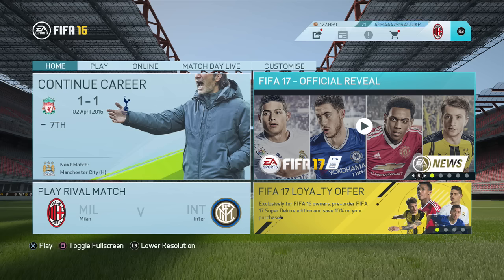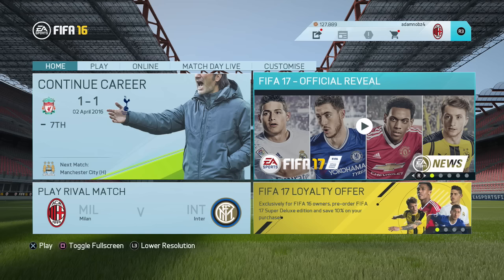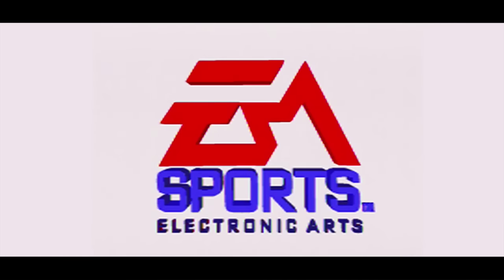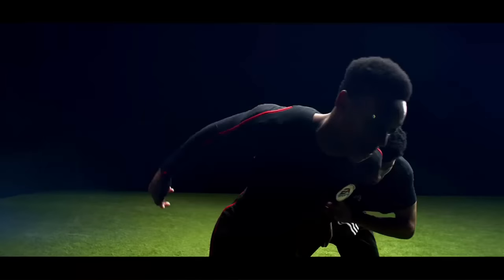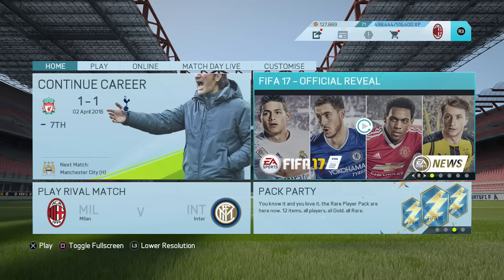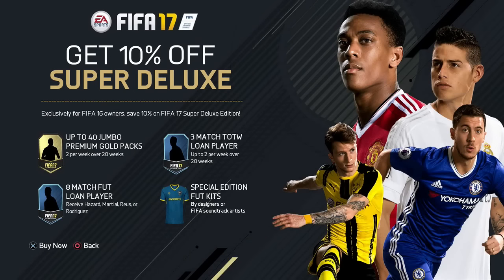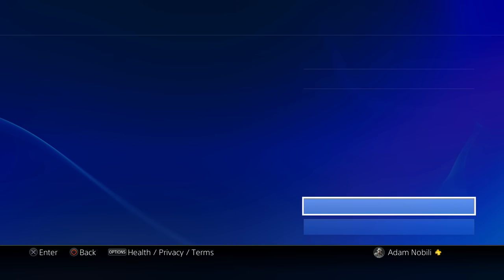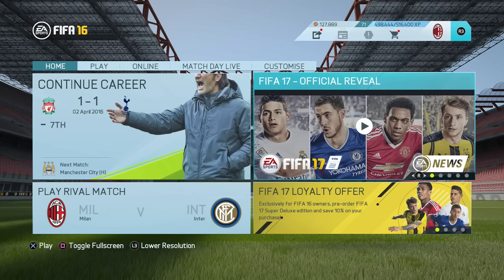FIFA 17 | OFFICIAL REVEAL (Release Date, Pre Order Bonus, Super Deluxe Edition & More)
WOW FINALLY!!! I'm super excited to be bringing you guys this and I can't wait until June 12th for the official reveal trailer.

If you enjoyed the video, leave us a like rating if you want more, if not just your support is appreciated!

- The Nobz